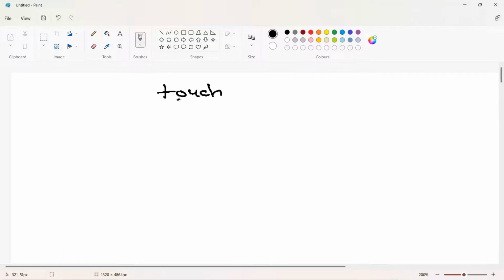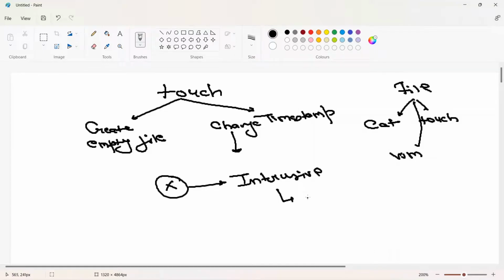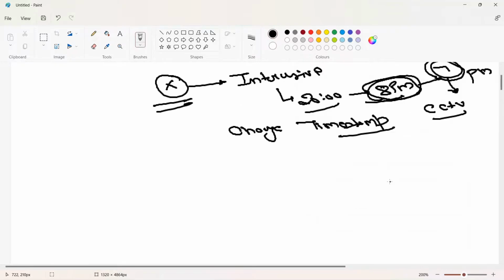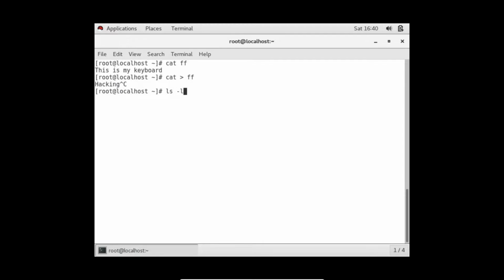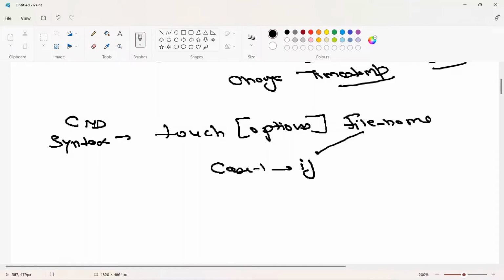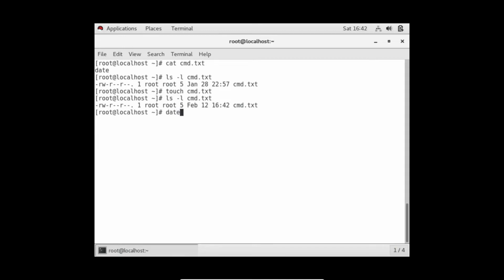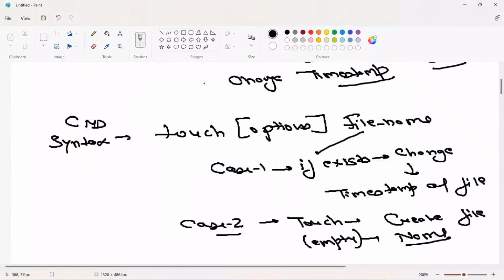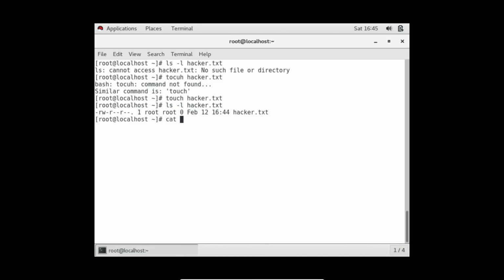Linux Tutorial 14 - touch command in linux | change time & create empty file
touch command in linux - In this video discussed about the touch command and options of touch command.
In this video we will learn how to use touch command in linux.
This command is used to create file that file is by default txt.Eg:-touch filename.
By touching a file you either create it if it did not exists (with 0 length).
Or you update it’s last modification and access times.

In this lesson we will learn how to use touch command in linux. touch command is used for multiple purpose those are discussed below-:

Agenda of Video-:
1. touch command we can use to create empty file in linux/unix
2. touch command also used to change the timestamp of file that already exists

touch command in linux,create empty file linux, vim editor in linux ,word count linux,edit files with vim,vi editor,nano editor in linux,Linux from scratch,Learn Linux online,How to start learning Linux,start with linux command line,learn red hat enterprise linux,wc command & file,count line wc linux